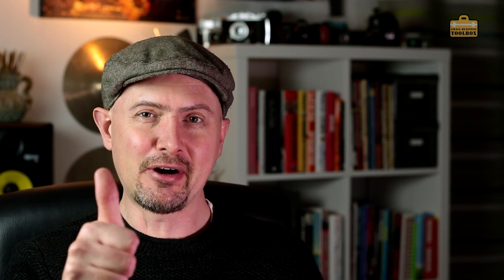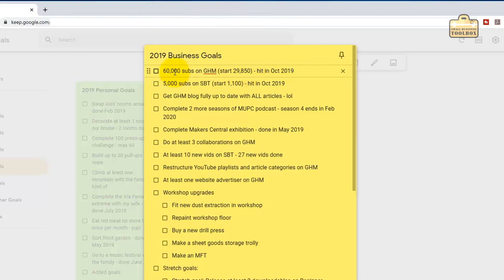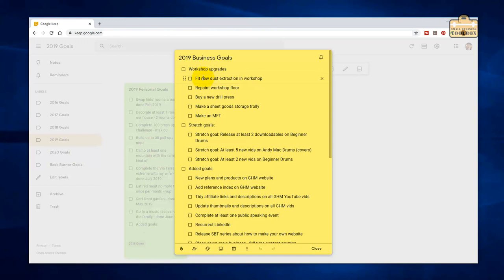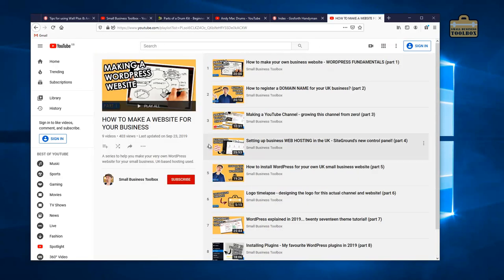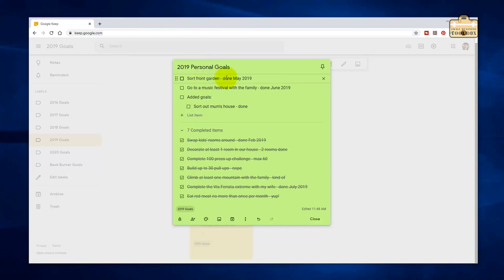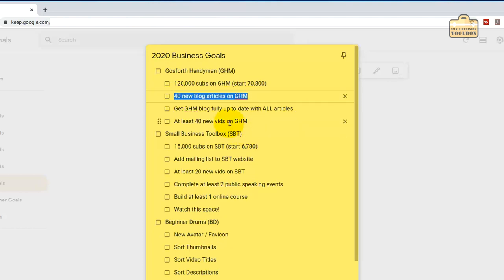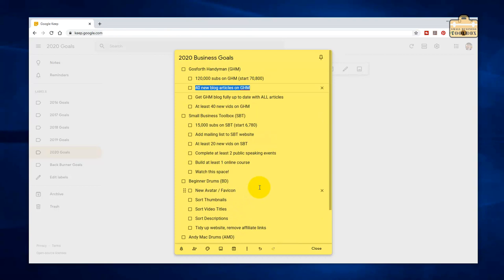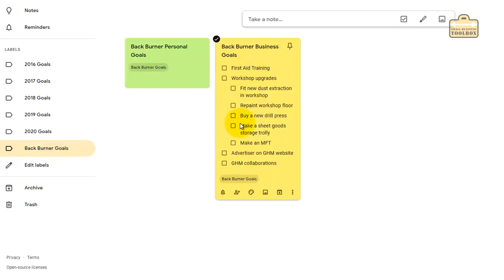My business goals for 2020... and how did I do in 2019??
It's that time of year again! I'm sharing my goals with you to hopefully give me a kick up the backside to actually complete them - hopefully you can also pick up some tips from how I self-manage my ambitions for the year. So how did I get on in 2019 and what are my goals for 2020?

NEW! (yes, goal complete!)